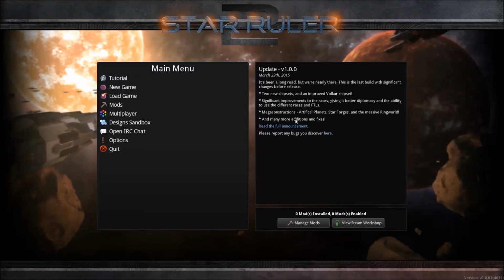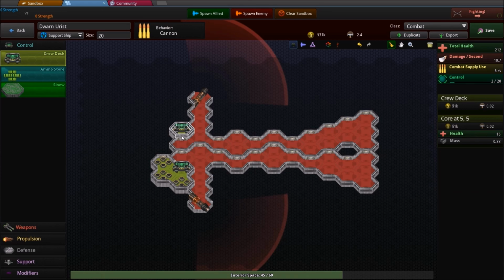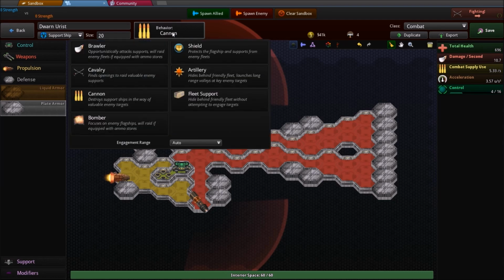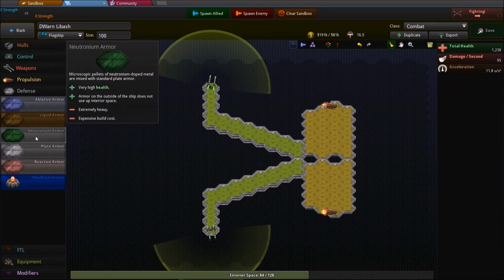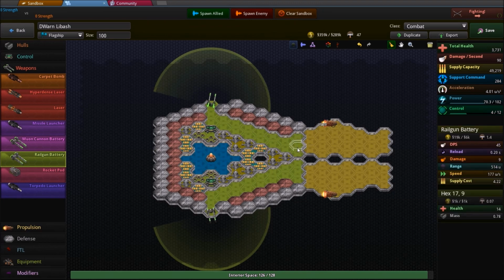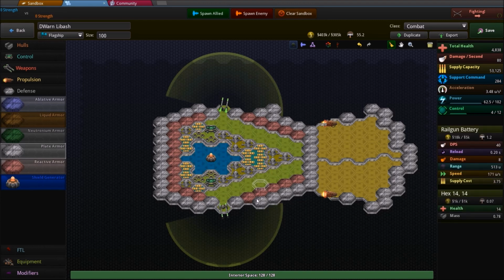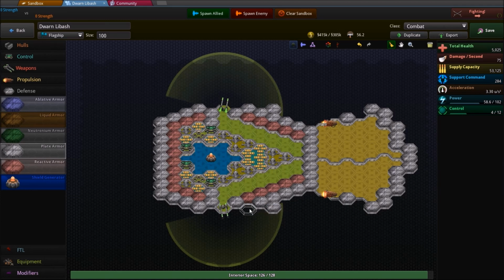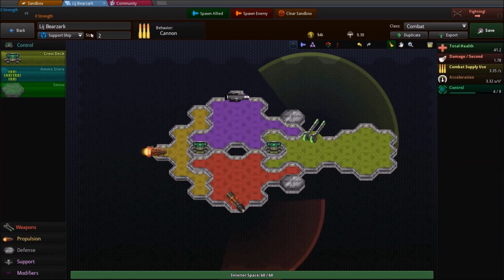Star Ruler 2: Designs Sandbox v 1.0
A brief walk-through/tutorial on how to design combat effective ships for Star Ruler 2.